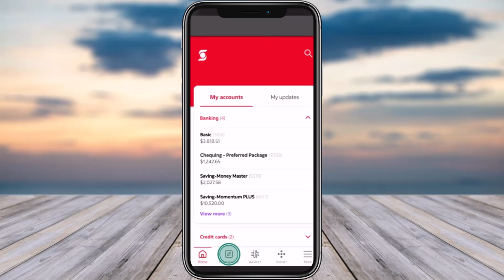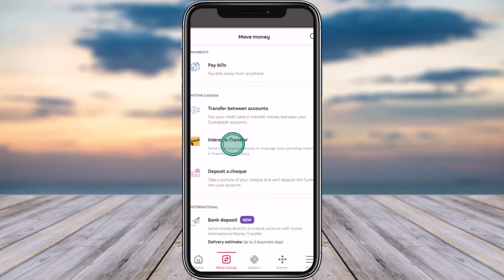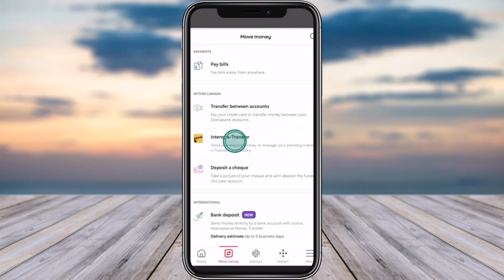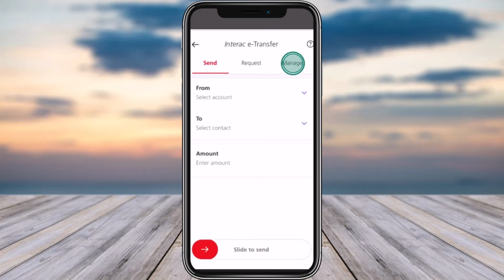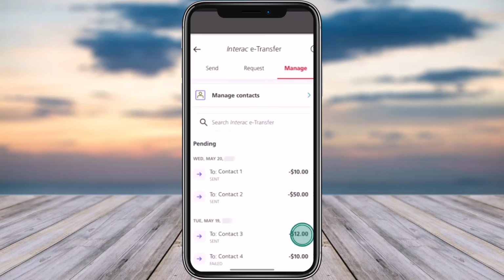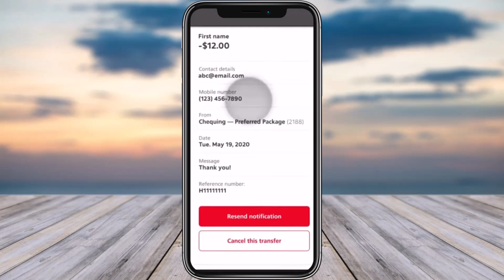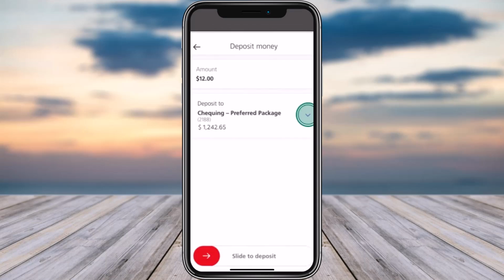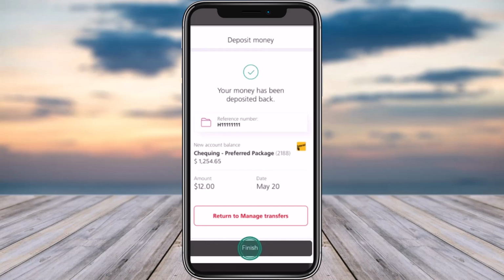How To Cancel Transaction on Scotiabank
"Hello everyone! As always, we’re here with another helpful tutorial for you. In today’s video, I’ll guide you step-by-step on how to cancel a transaction on Scotiabank.

Step 1: Open the Scotiabank Mobile Banking App
"First, open the Scotiabank Mobile Banking App on your phone and log in using your credentials. Once signed in, you’ll land on the homepage."

Step 2: Access the Move Money Section

Look for the Move Money option at the bottom of the screen.
Tap on it to proceed."
Step 3: Select Interac e-Transfer
"From the Move Money section:

Tap on the Interac e-Transfer option.
You’ll see a menu with options like Send, Request, and Manage.
Tap on the Manage option at the top-right corner."
Step 4: Locate the Transaction to Cancel
"In the Manage section:

You’ll see a list of all your recent Interac e-Transfers.
Find the transaction you wish to cancel and select it."
Step 5: Cancel the Transaction
"Once you’ve selected the transaction:

Review the transaction details to ensure it’s the correct one.
Tap on the Cancel this Transfer option at the bottom of the screen."
Step 6: Select an Account for the Refund
"After canceling:

You’ll be prompted to choose an account where the refunded money should be deposited.
Use the dropdown menu to select your desired account.
Slide the confirmation arrow to the right to complete the process."
"Once the cancellation is complete:

You’ll see a confirmation message that your money has been refunded to your selected account.
You can review the details of the canceled transaction for your records."